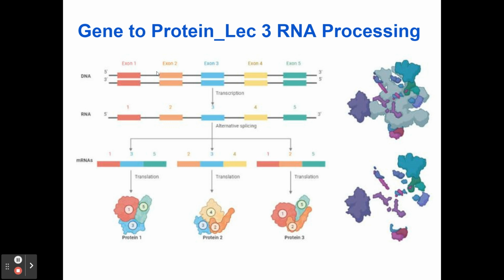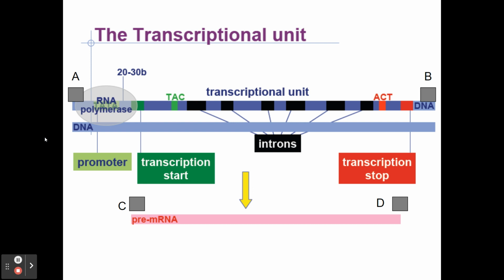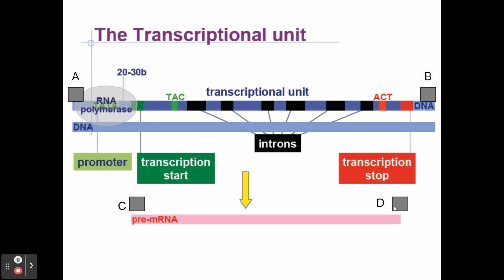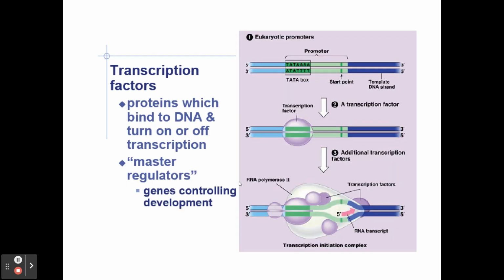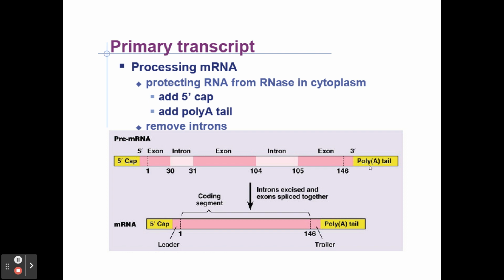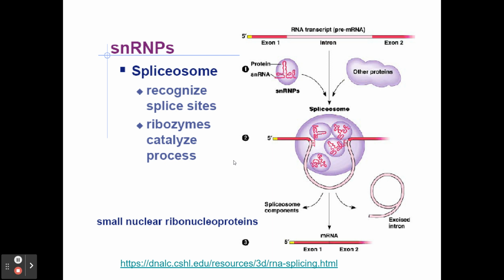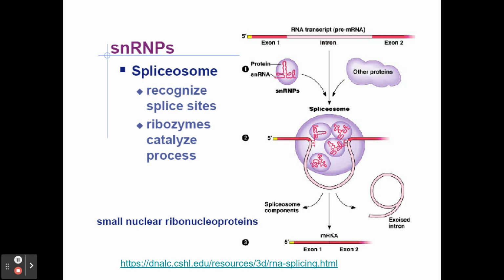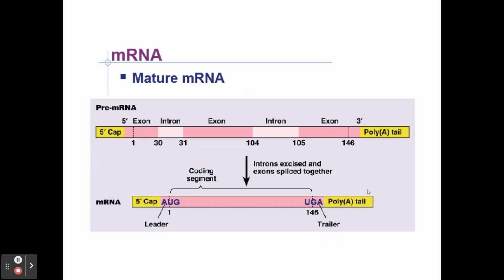Gene to Protein Lecture 3: RNA Processing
Lecture 3 of Gene to Protein Lecture Series for my AP Biology Students at HTHS